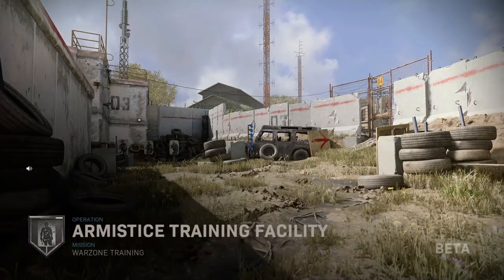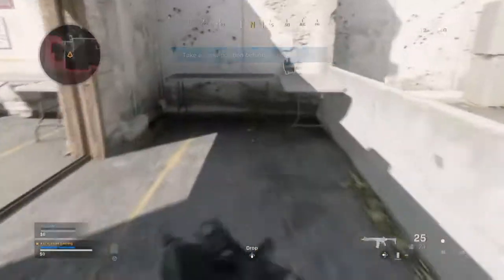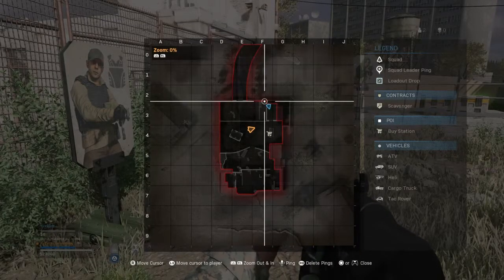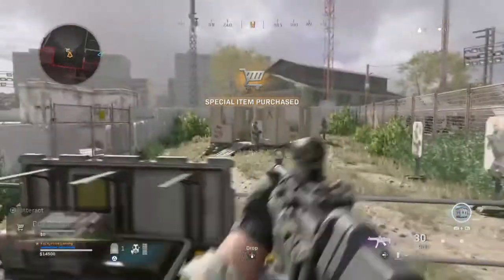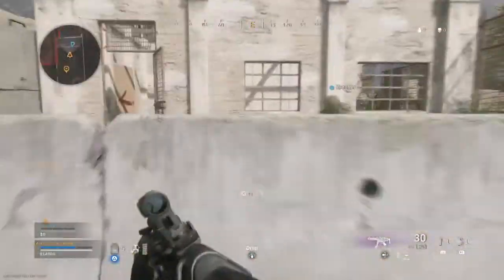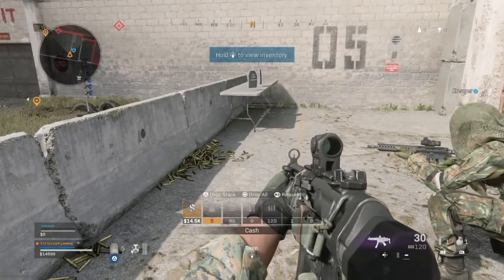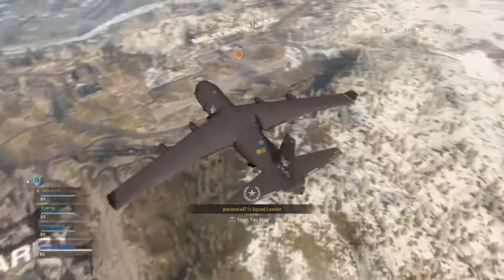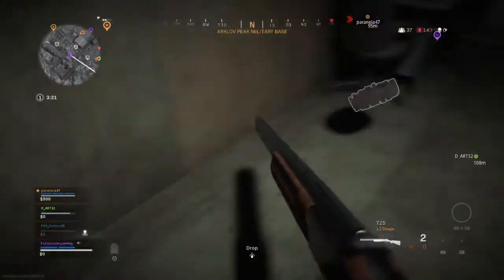it begins -COD Warzone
Lets go for 50 views on the first episode of warzone